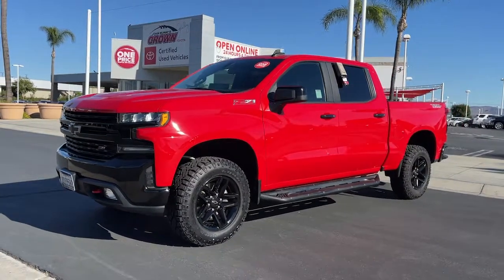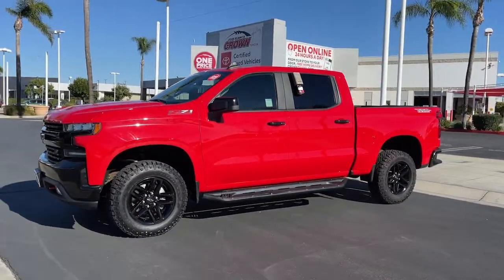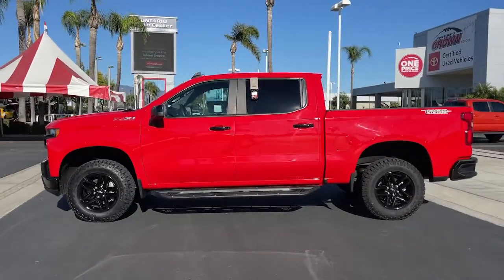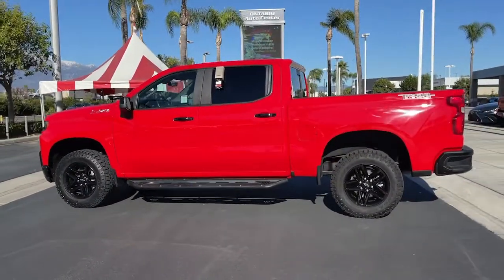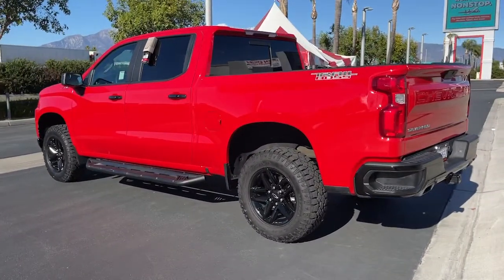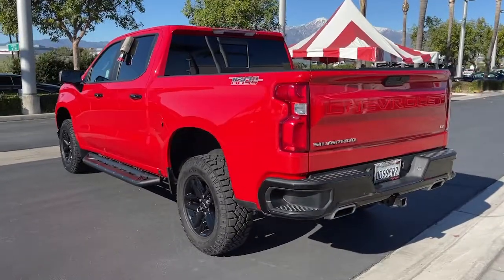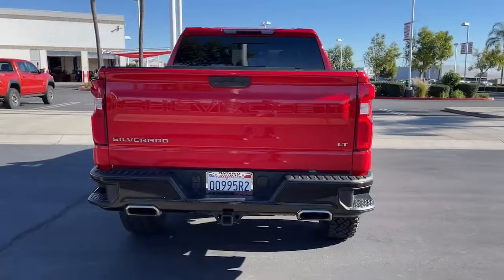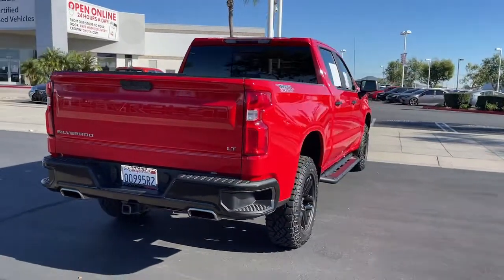2019 Chevrolet Silverado 1500 used, Ontario, Corona, Riverside, Chino, Upland, Fontana, CA 2093247P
2019 Chevrolet Silverado 1500
2019 Chevrolet Silverado 1500 LT Trail Boss - Stock#: 2093247P - VIN#: 1GCPYFED4KZ176232

Crown Toyota
1201 Kettering Drive

2019 Chevrolet Silverado 1500 LT Trail Boss Clean CARFAX. 8-Speed Automatic, 4WD, Black Leather, 10-Way Power Driver Seat w/Lumbar, 120-Volt Bed Mounted Power Outlet, 120-Volt Instrument Panel Power Outlet, 12-Volt Rear Auxiliary Power Outlet, 2 USB Ports, 2 USB Ports (First Row), 4 Black Round Assist Steps (LPO), 4.2 Diagonal Color Display Driver Info Center, 4-Way Manual Driver Seat Adjuster, 6-Speaker Audio System, All-Weather Floor Liner (LPO) (AAK), Auxiliary External Transmission Oil Cooler, Bed Protection Package, Bluetooth For Phone, Chevrolet Connected Access, Chevrolet w/4G LTE, Chevytec Spray-On Black Bedliner, Color-Keyed Carpeting Floor Covering, Convenience Package II, Convenience Package w/Buckets Seats, Deep-Tinted Glass, Dual Exhaust w/Polished Outlets, Dual-Zone Automatic Climate Control, Electric Rear-Window Defogger, Electrical Lock Control Steering Column, Electronic Cruise Control, Floor Mounted Console, Front Bucket Seats, Front fog lights, Front LED Fog Lamps, Fully automatic headlights, HD Radio, HD Rear Vision Camera, Heated Driver & Front Passenger Seats, Heated Steering Wheel, Heavy-Duty Rear Locking Differential, High Capacity Air Filter, High Gloss Black Grille, High Gloss Black Mirror Caps, Hill Descent Control, Hitch Guidance, Illuminated entry, Integrated Trailer Brake Controller, Keyless Open & Start, Leather Appointed Seat Trim, Leather Package, Leather Wrapped Steering Wheel, LED Cargo Area Lighting, Manual Tilt Wheel Steering Column, Manual Tilt/Telescoping Steering Column, OnStar & Chevrolet Connected Services Capable, Performance Red Recovery Hooks, Power Door Locks, Power Front Windows w/Driver Express Up/Down, Power Front Windows w/Passenger Express Down, Power Rear Windows w/Express Down, Power Sliding Rear Window w/Rear Defogger, Preferred Equipment Group 2LT, Premium Bose 7-Speaker Sound System, Radio: Chevrolet Infotainment 3 Plus System, Rear 60/40 Folding Bench Seat (Folds Up), Rear Dual USB Charging-Only Ports, Rear Vision Camera, Rear Wheelhouse Liners, Rear window defroster, Remote Vehicle Starter System, Security system, Single-Zone Manual/Semi-Automatic Air Conditioning, SiriusXM Radio, Steering Wheel Audio Controls, Steering wheel mounted audio controls, Suspension Package, Theft Deterrent System (Unauthorized Entry), Traction control, Trailering Package, Universal Home Remote, Up-Level Rear Seat w/Storage Package, Wheels: 18 x 8.5 Black Painted Aluminum.brCrown Toyota typically sells between 600 and 700 new vehicles every month making it a top five Toyota dealer in the nation! We get more clean, one owner trade-in vehicles than any dealer in the Inland Empire! Most car dealers have to buy their inventory from rental car companies or auctions. The vehicles that end up at auctions are usually those that other dealers have rejected for some reason. We rarely need to go out and buy inventory for our used car department. Please stop by soon and check out our huge selection of clean, one owner cars, trucks, vans and SUV's. Many of which are Toyota Certified with low interest financing and a great warranty built in! Shop the smart way at John Elway's Crown Toyota! At John Elway's Crown Toyota we focus on what's really important - your experience. One Price, Simple, No Games.brbrAt John Elway's Crown Toyota we focus on what's really important - your experience. Our One Price, Simple, No Games philosophy takes the hassle and frustration out of buying a vehicle. We monitor the market for what each vehicle is actually selling for after all the hours of back and forth negotiation. Then we post one price - our BEST price - on every vehicle upfront, saving you time and frustration. John Elway wants to be ''YOUR''Toyota dealer.
Bed Protection Package,Convenience Package II,Convenience Package w/Buckets Seats,Leather Package,Preferred Equipment Group 2LT,Suspension Package,Trailering Package,Up-Level Rear Seat w/Storage Package,2 USB Ports (First Row),6-Speaker Audio System,AM/FM radio: SiriusXM,HD Radio,Premium audio system: Chevrolet Infotainment System 3,Premium Bose 7-Speaker Sound System,Radio data system,Radio: Chevrolet Infotainment 3 Plus System,Radio: Chevrolet Infotainment 3 System,Rear Dual USB Charging-Only Ports,SiriusXM Radio,Steering Wheel Audio Controls,Air Conditioning,Dual-Zone Automatic Climate Control,Electric Rear-Window Defogger,Rear window defroster,Single-Zone Manual/Semi-Automatic Air Conditioning,120-Volt Bed Mounted Power Outlet